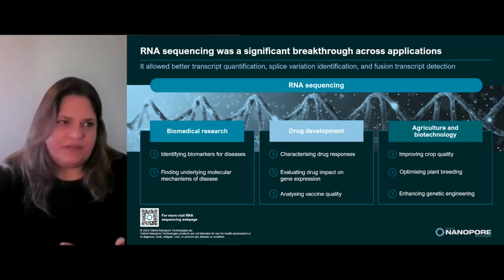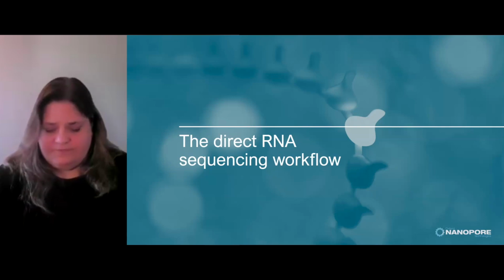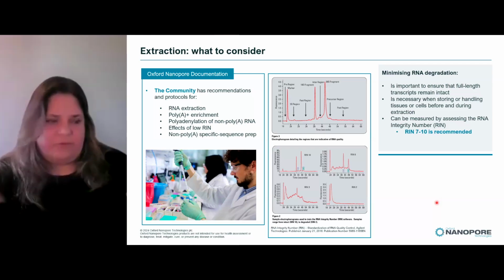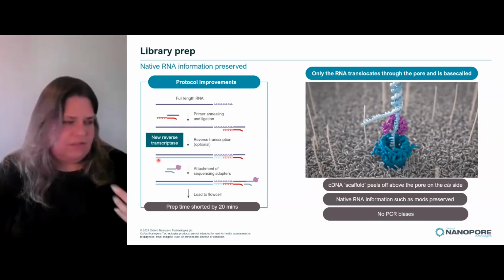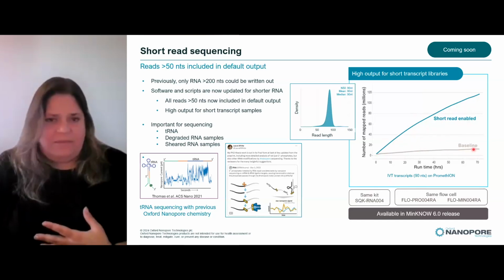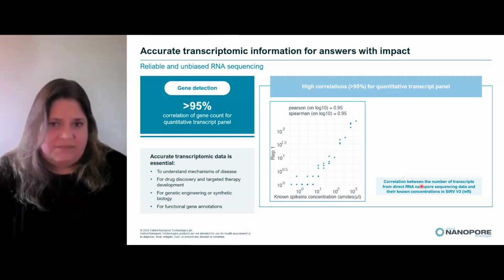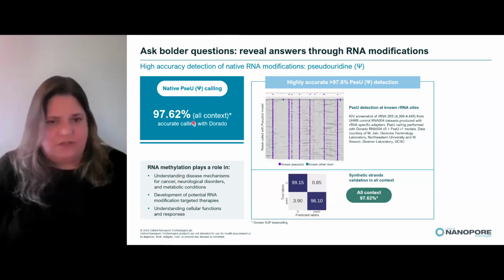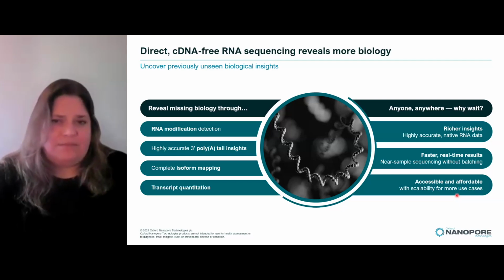Knowledge Exchange: How direct RNA nanopore sequencing can enhance your research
Nanopore sequencing is the only available technology that directly reads native RNA transcripts, making it possible to quantify gene and isoform expression, detect RNA modifications and resolve poly-A lengths without PCR bias. In this Knowledge Exchange, you can discover how direct RNA nanopore sequencing works and how it can enhance your research.